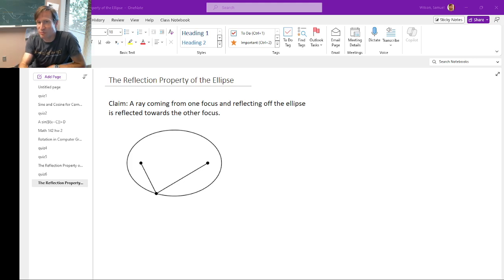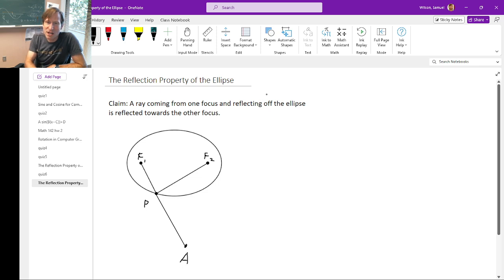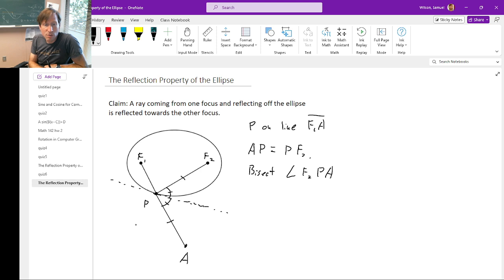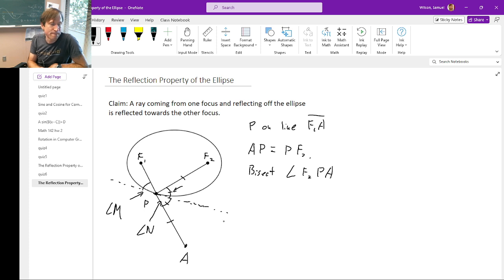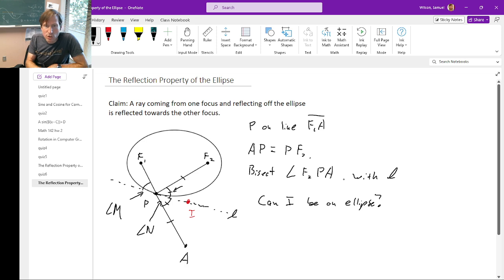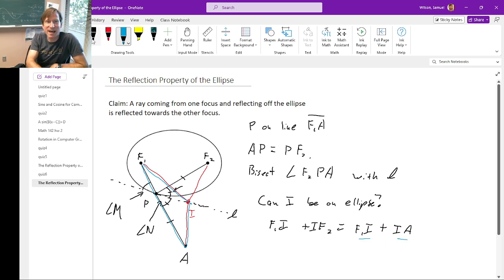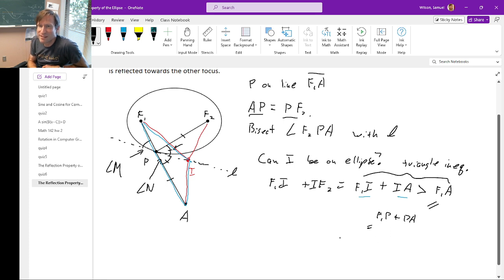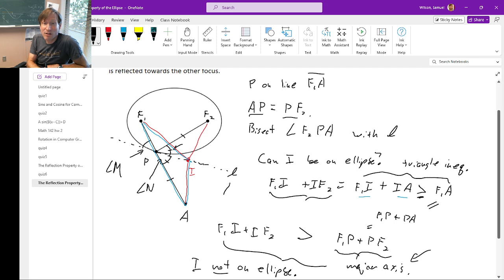Math 142 - Ellipse Reflection Property